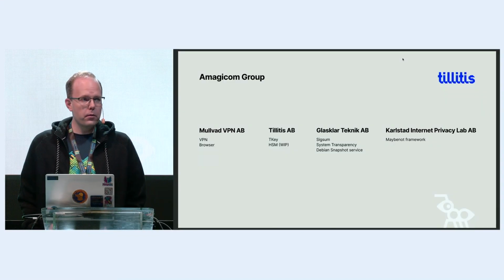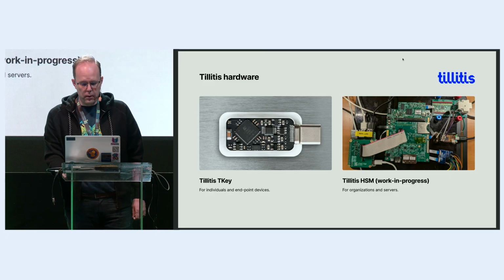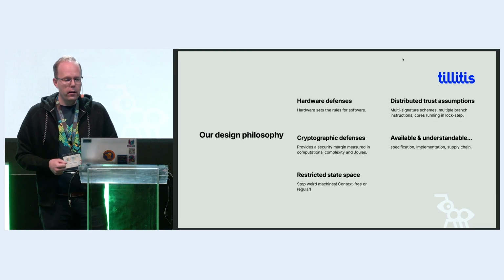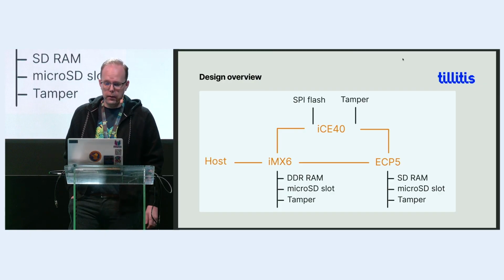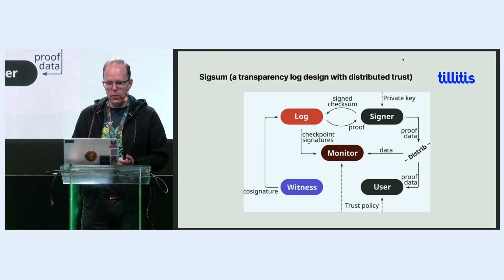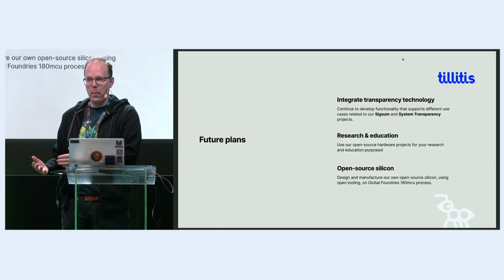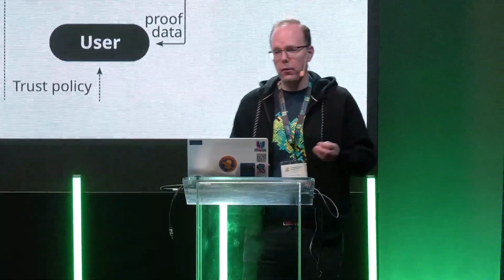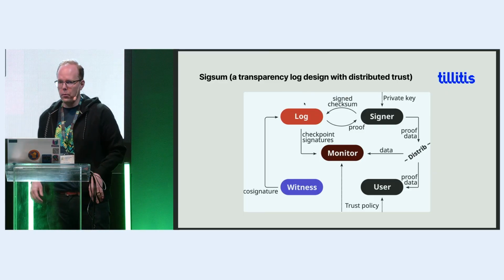Transparent transparency hardware - Fredrik Stromberg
Hardware security modules (HSMs) and transparency technology complement each other. For example, a transparency capable HSM can help adding transparency to legacy systems, such as UEFI Secure Boot, which uses RSA signatures and is unlikely to support spicy signatures anytime soon. To do that, we need an HSM that is sufficiently open and flexible.

This talk will explain how the radically open-source Tillitis TKey and Tillitis HSM work, and report the current state of development of our transparency apps for these devices. This includes a general-purpose signer app that only signs a message if it is already published in a transparency log; as well as log and witness signing apps that can mitigate split views at the hardware level.

*Speaker*

Fredrik Strömberg is Head of Research at the Amagicom group, consisting of Mullvad VPN, Tillitis and Glasklar Teknik. He is a co-designer of System Transparency, Sigsum, Tillitis TKey, Tillitis HSM among other open-source software and hardware projects.